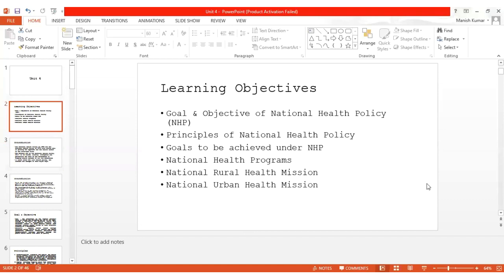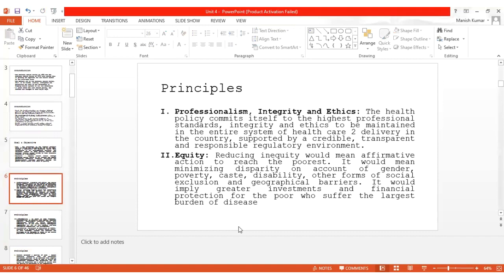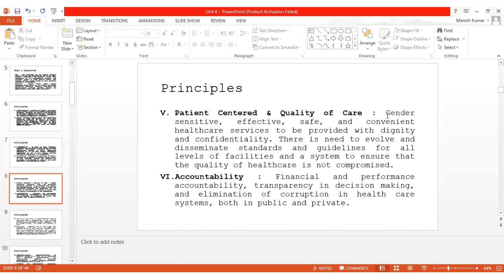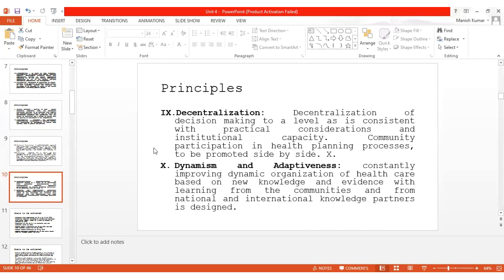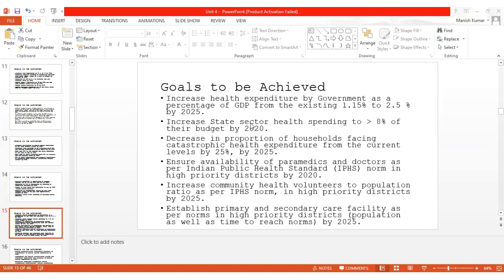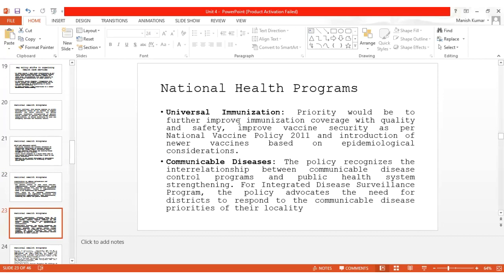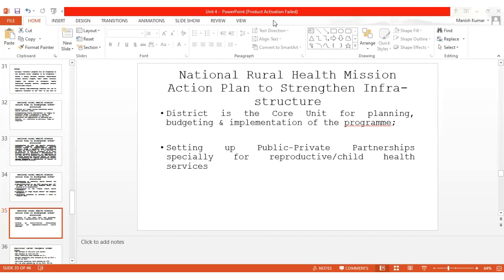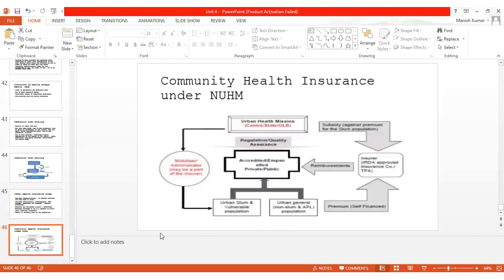MPH (Masters in Public Health) - 1st Year Online Video Tutorial by AIHMS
Online Video Tutorial of "Introduction to Public Health"(Chapter 4)
Course : MPH (Masters in Public Health)
Year : 1st
College : AIHMS (Athar Institute of Health and Management Studies)